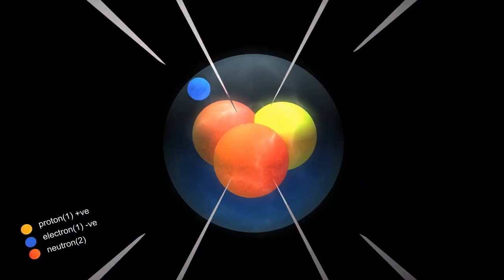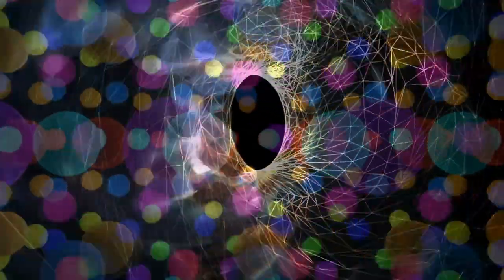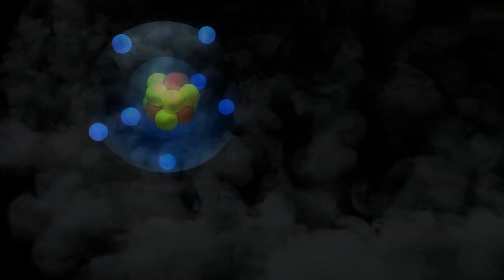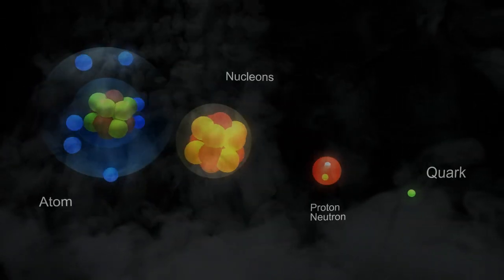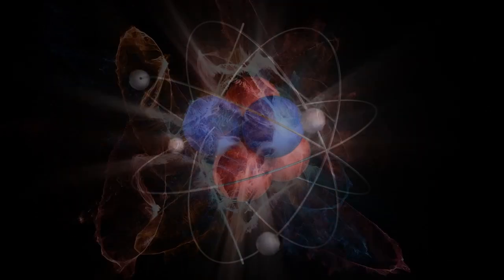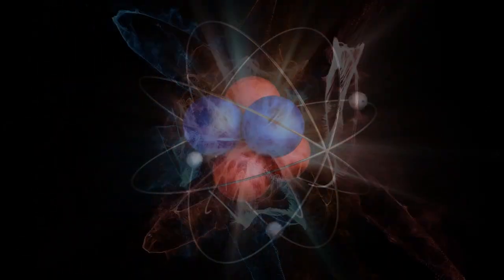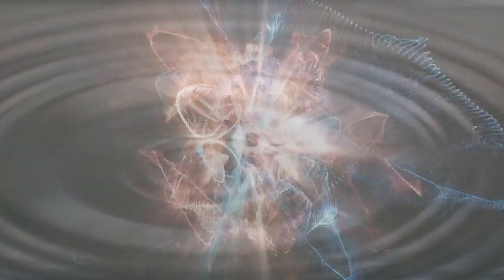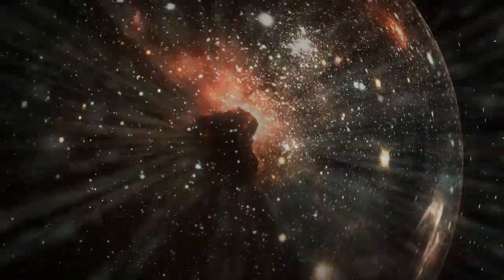What is a Quark?